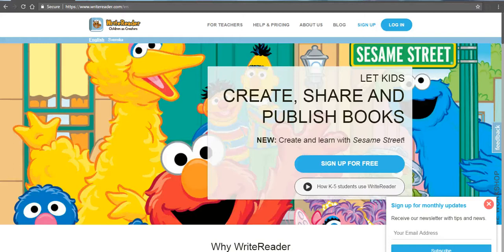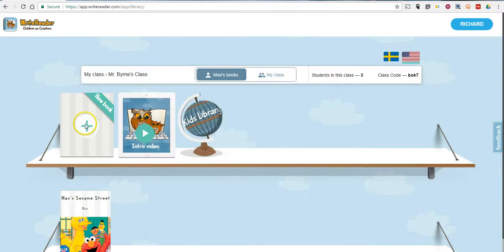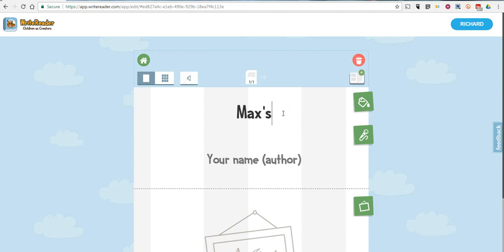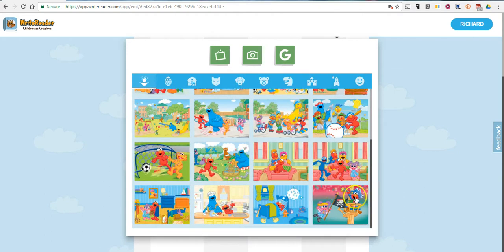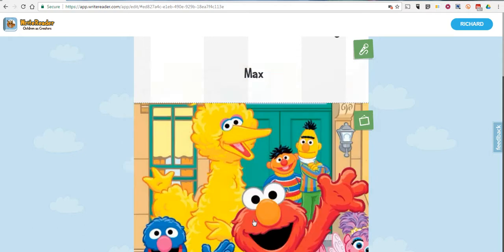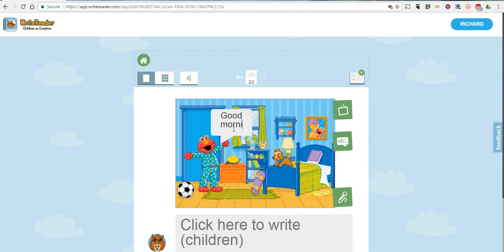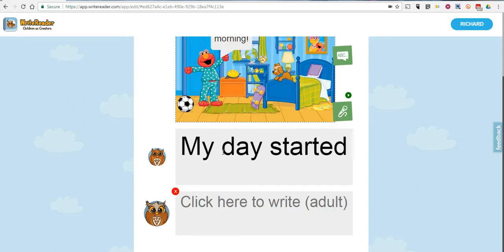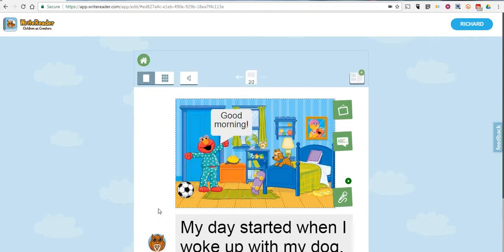How to create a Sesame Street Story in WriteReader